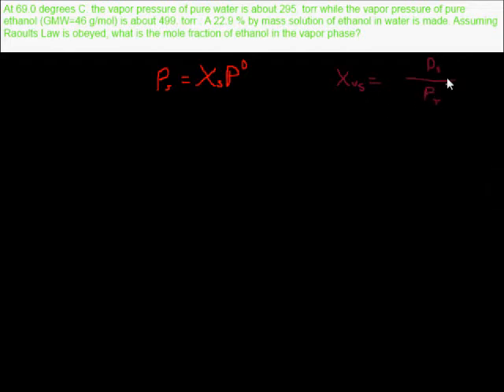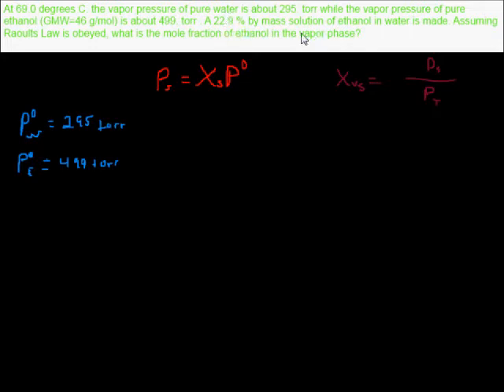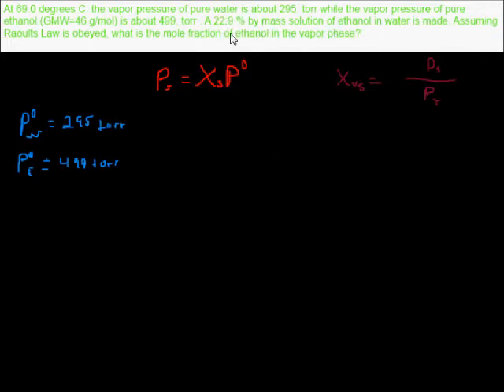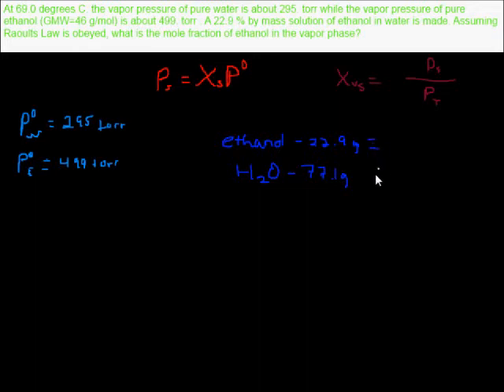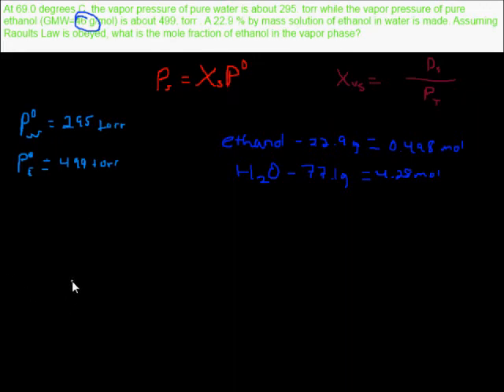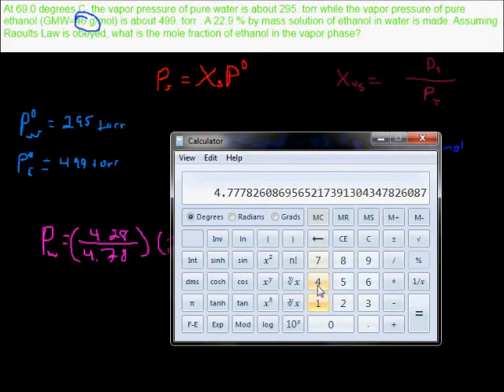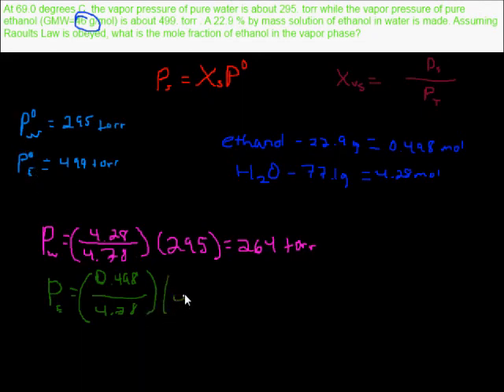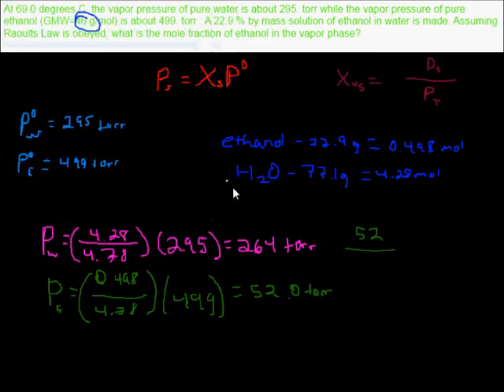Raoult's Law part two